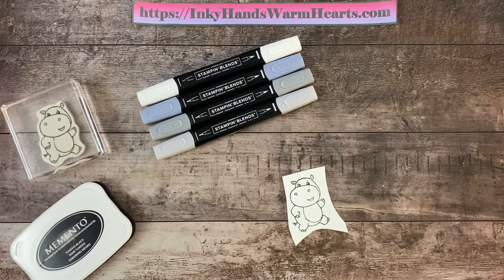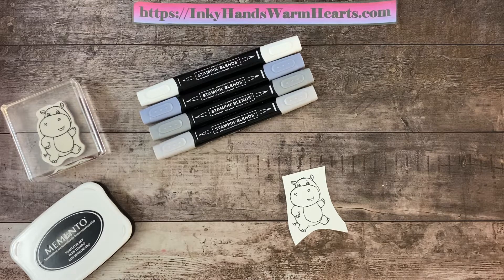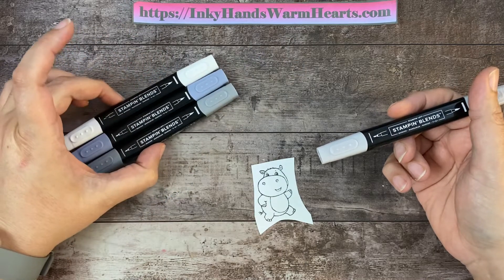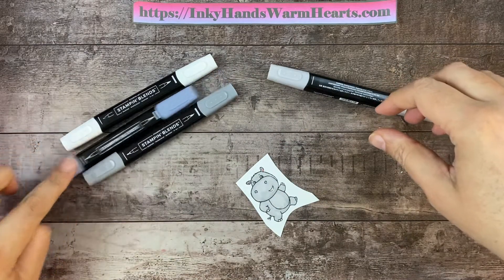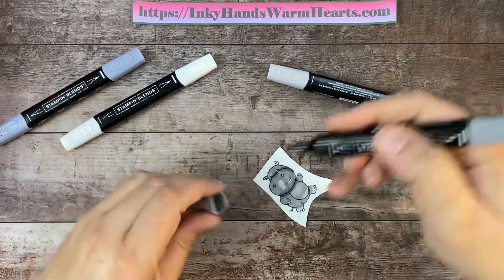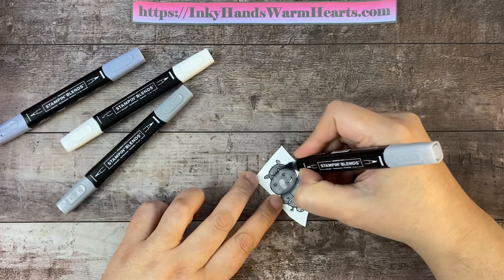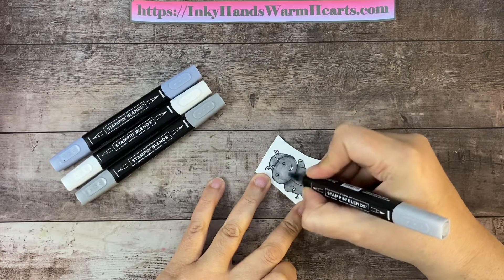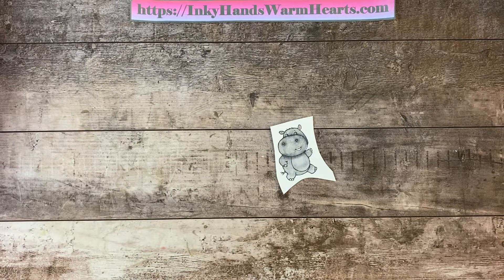🦛 How to Shade & Color w/ Stampin’ Blends - Hippest Hippos - Stampin’ Up! - Inky Hands Warm Hearts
This video will teach you how to color in the Hippos from the Hippest Hippos Stamp Set. Refer to this video before watch the rest of the videos in this series for this stamp set.

It is SALE-a-bration!! Earn your free products with a qualifying purchase.  CLICK this link that follows for all the info. I want you will get the most out of SALE-a-bration!!